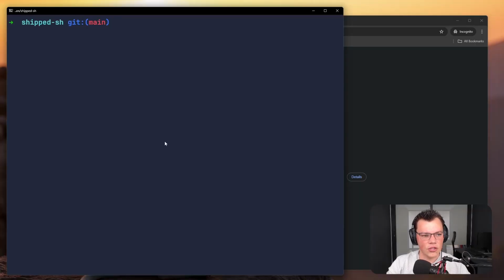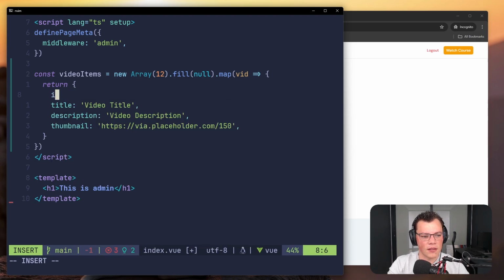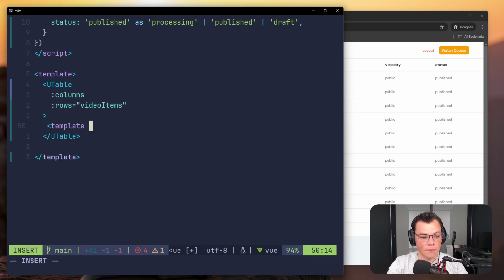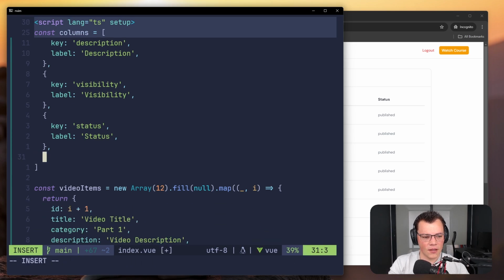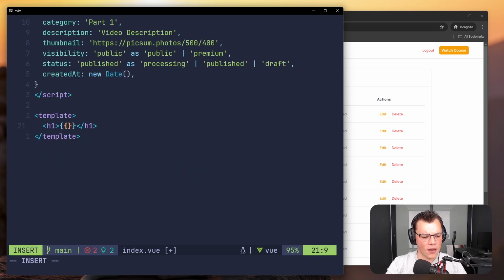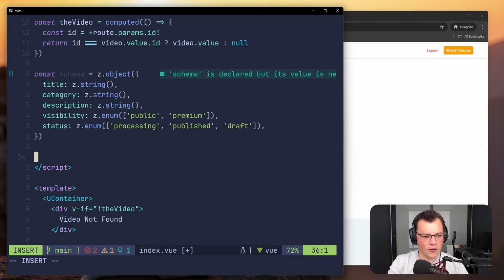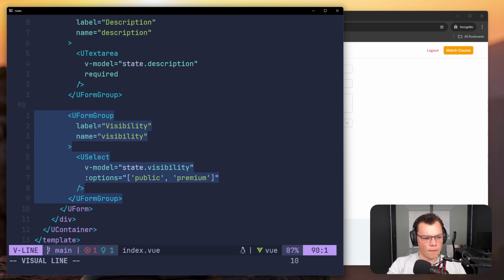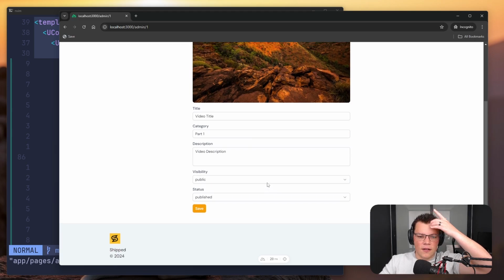Building a video admin page with NuxtHub / NuxtUI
This episode is after we implemented authentication and user management - which you can watch Here we set up the UI for seeing, creating, deleting and editing videos for our Video Platform. We use Nuxt, NuxtHub and Nuxt/UI (Tailwind CSS).